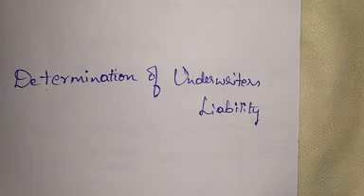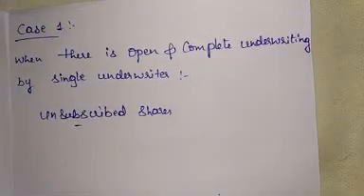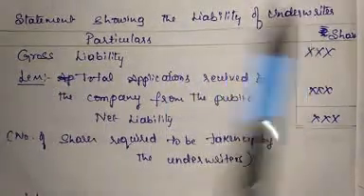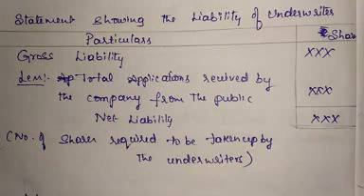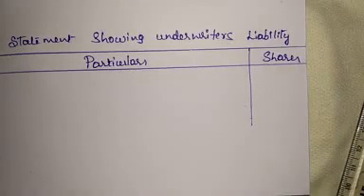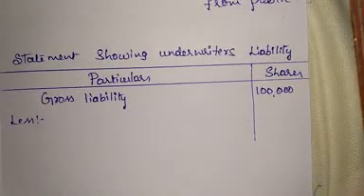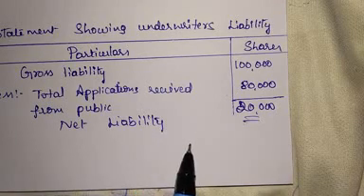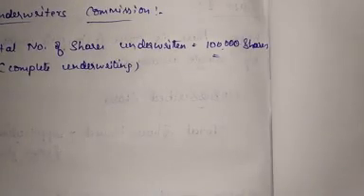Determination of underwriters liability : Case 1